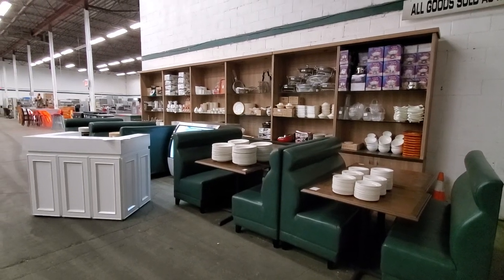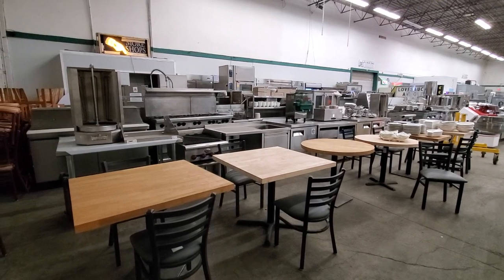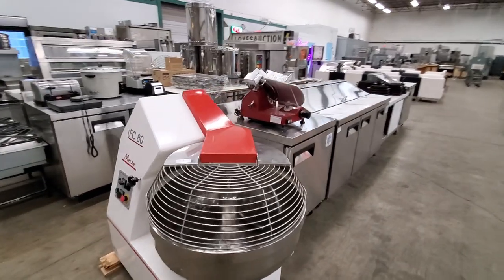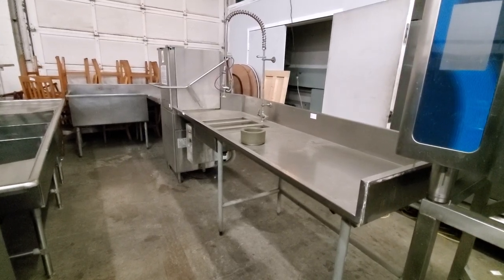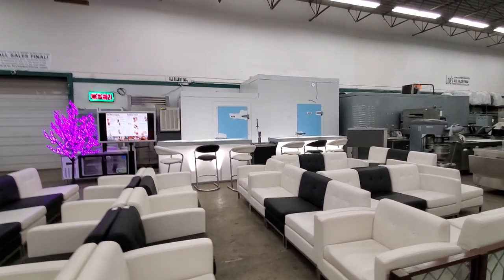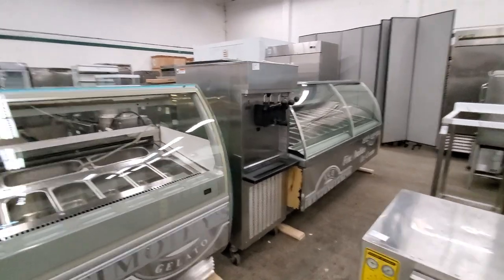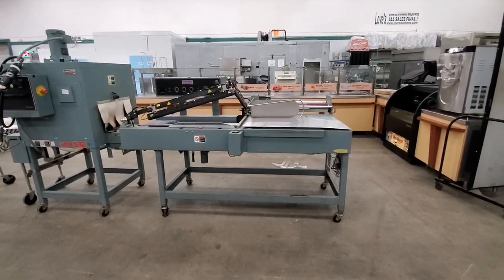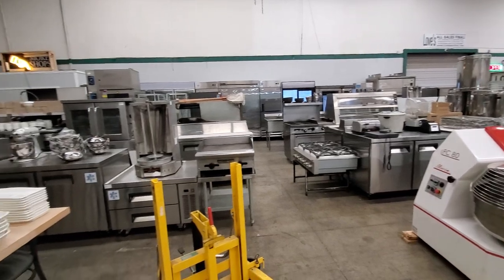LOVE'S AUCTIONS RESTAURANT EQUIPMENT VIDEO (Thursday, December 12th, 2019) AUCTION PREVIEW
Love's Auctions is conducting an in-house Restaurant Food Equipment Auction on Thursday, December 12th, 2019 starting at 11 am (PST).  Doors open at 9 am Auction Day.  Viewing is held Wednesday 9 am 'til 4:30 pm and Thursday 9 am thru-out Auction Day.  Featured on the auction block is Quality New & Used Restaurant Equipment.  You will find reach-in coolers & freezers, walk-in coolers & freezer combo, new walk-in cooler, refrigerated prep tables & cabinets, as well as under counter freezer & cooler cabinets.  Ice machines, back bars, restaurant tables & chairs, booth seating, lounge seating, lit back portable bars, dishwashers (pass thru and under counter), pizza prep tables & pizza ovens, convection and combi steam ovens, huge assortment of small wares, dishware & glass ware as well as butcher equipment such as a commercial meat band saw.  Electric meat slicers, shanklin packaging conveyor line, stainless work tables, single, double & triple well sinks, plus so much more on the auction block.

Here at Love's we focus on Quality Equipment on the auction block.  We offer items and equipment for the smaller cafes / restaurants as well as the large kitchens and industrial production facilities.

LOVE'S AUCTIONS
2720 No. 5 Road, Richmond, British Columbia CANADA